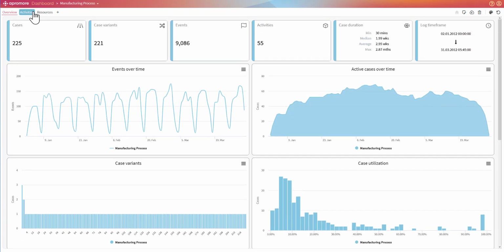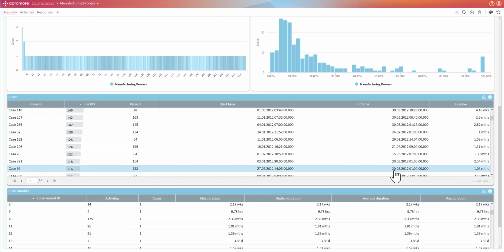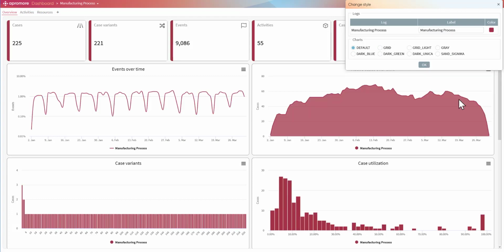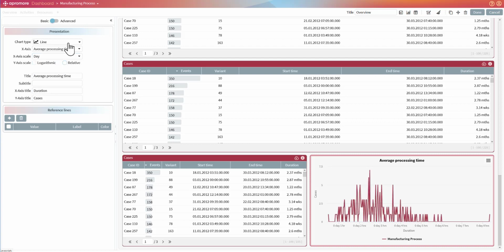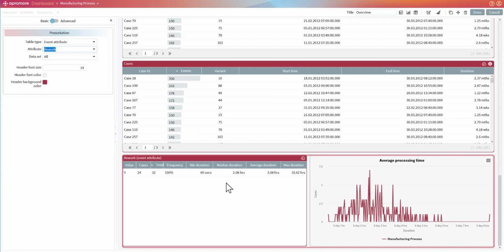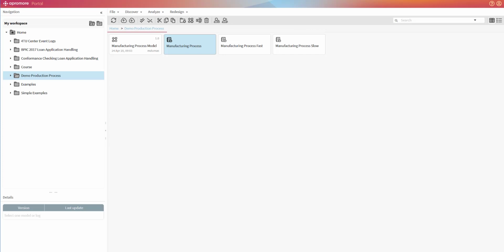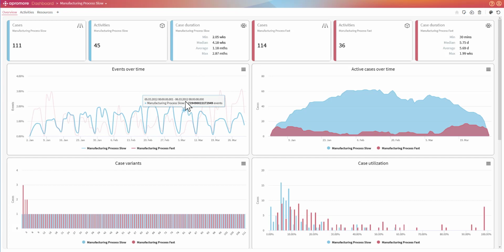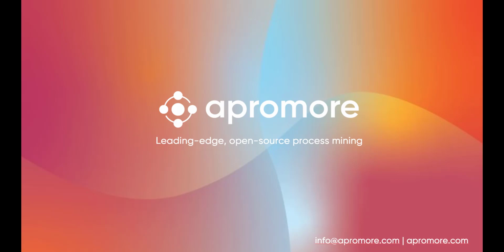Performance Dashboards in Apromore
Overview of Apromore's performance dashboards functionality in Apromore v7.18